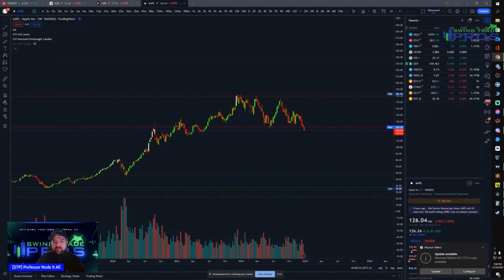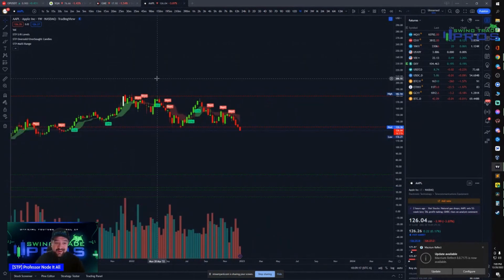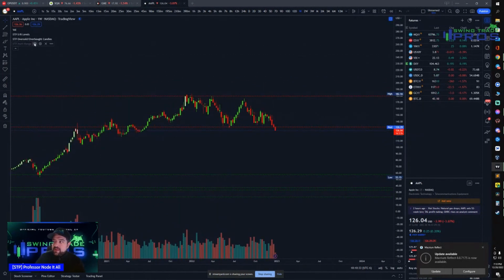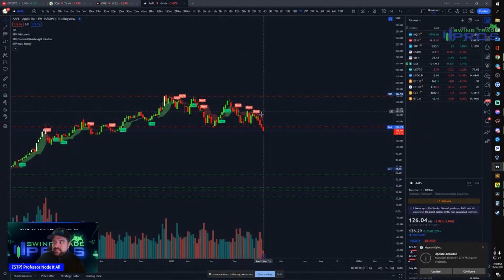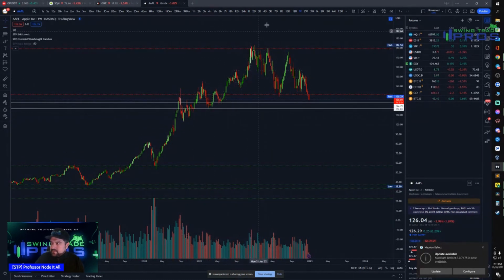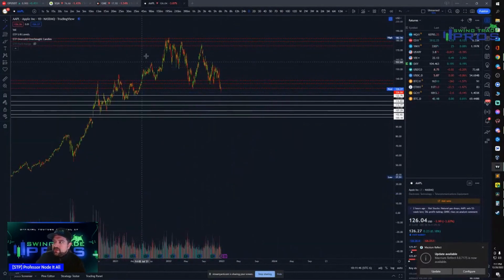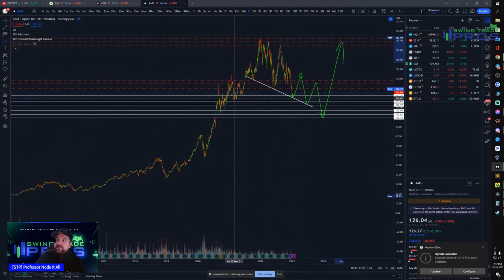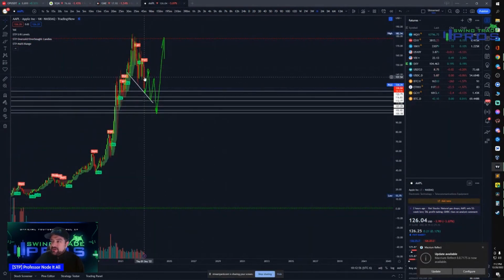How I Turned My Apple Stock Mistake into a Learning Opportunity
In this video, we'll share the story of how we turned a mistake with Apple stock into a learning opportunity and how our new STP Multi Range Indicator helped us do it.

We all make mistakes in the world of trading, but it's how we learn from them and move forward that really matters. In our case, we made a costly mistake with Apple stock that could have derailed our trading career. But instead of giving up, we used the experience as a chance to grow and improve.

One of the key tools we used to turn things around was our new STP Multi Range Indicator. This powerful tool uses advanced algorithms to analyze market trends and provide actionable insights that can help traders make smarter decisions. By incorporating the STP Multi Range Indicator into our strategy, we were able to identify new opportunities and avoid making the same mistakes we had made in the past.

If you're looking to improve your trading skills and avoid common pitfalls, be sure to check out our STP Multi Range Indicator. And don't forget: even when things don't go as planned, there's always an opportunity to learn and grow. Watch this video now to learn more about our story and how the STP Multi Range Indicator can help you succeed in the market.